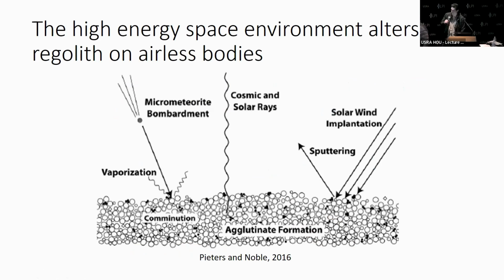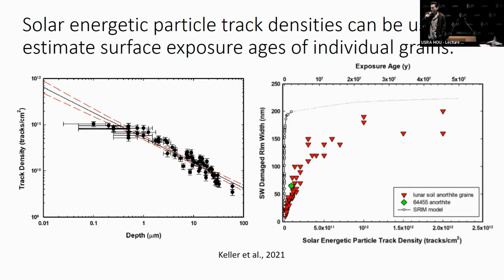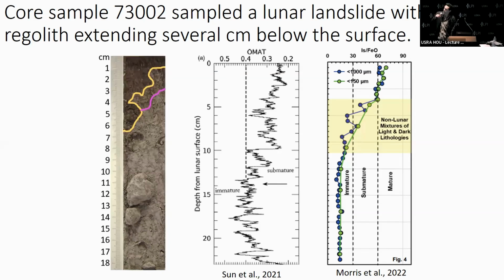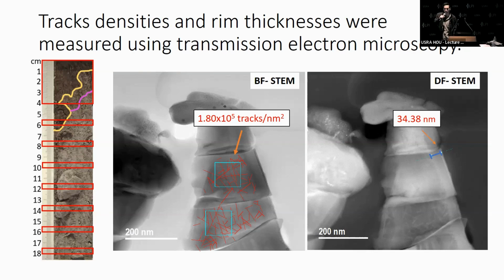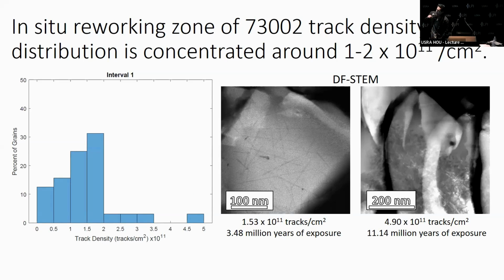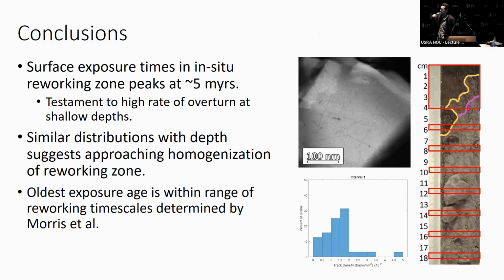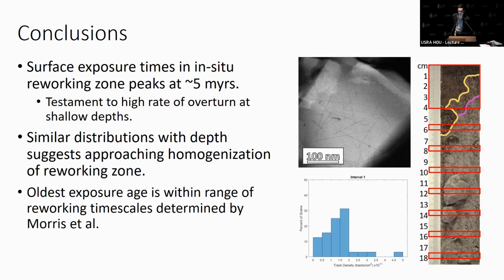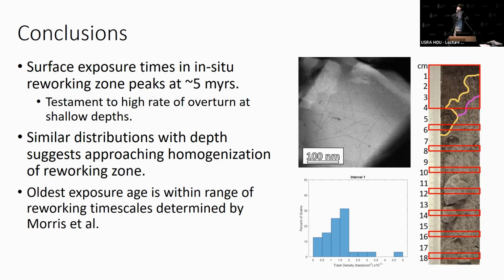Day 1_ANGSA_McFadden: Evaluating the Surface Exposure Timescales Derived from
Solar Energetic Particle Track Densities for Grains from Apollo 17 Core Samples 73002